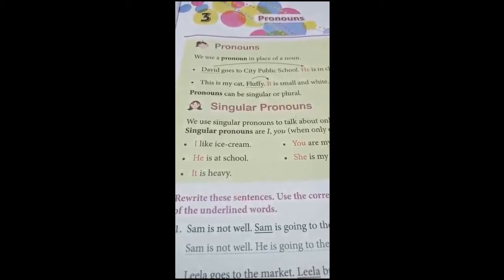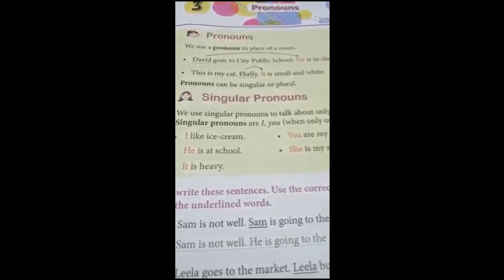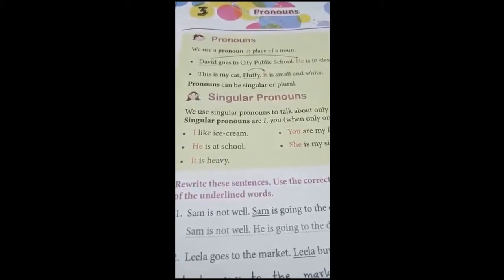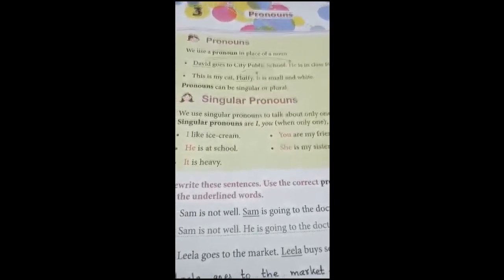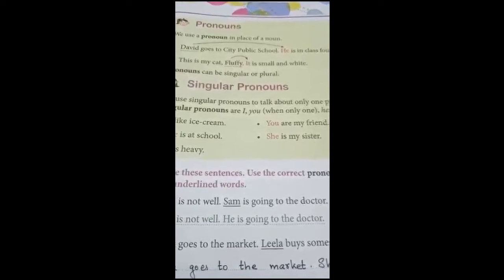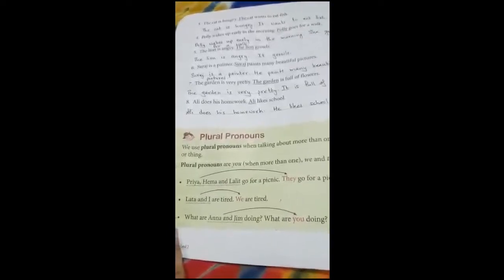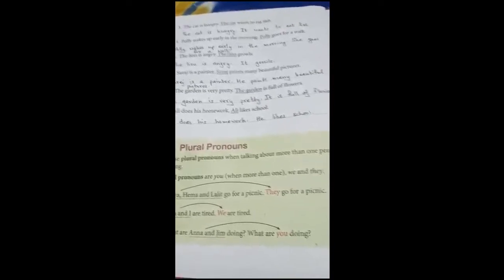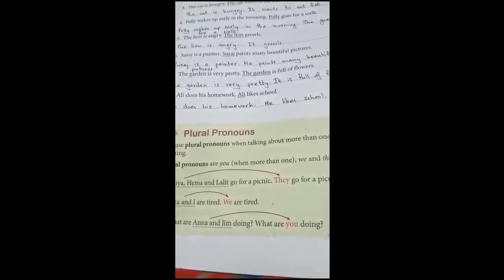Class 1 Sub: E. Language (Grammar)Topic: Pronouns